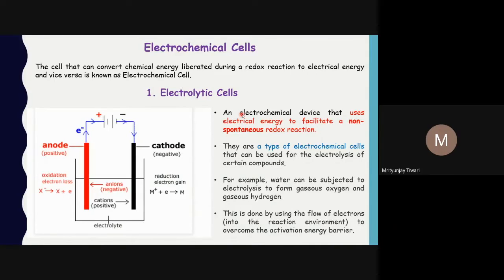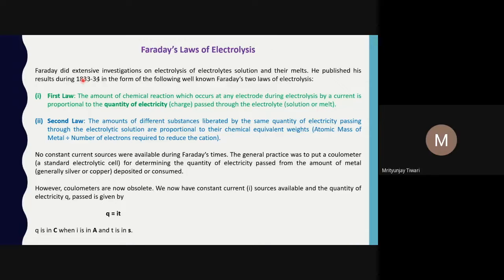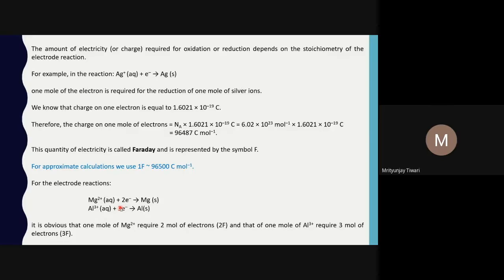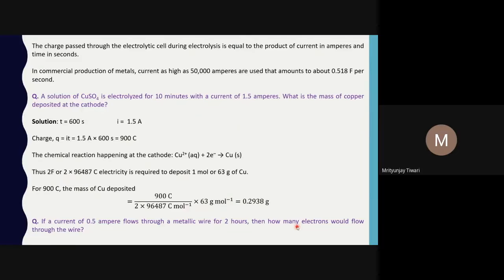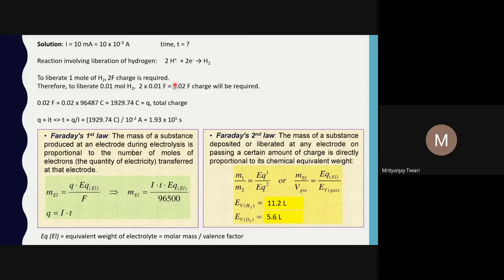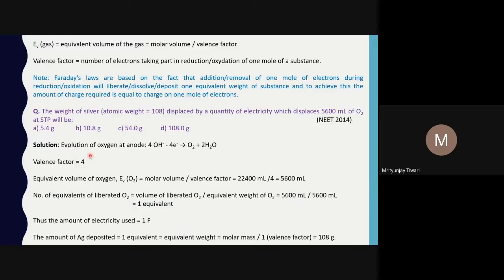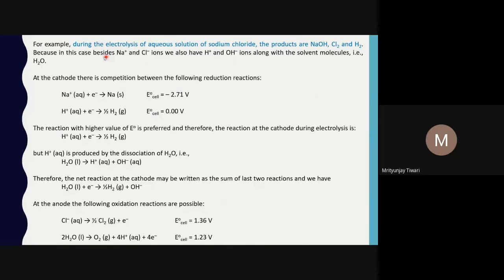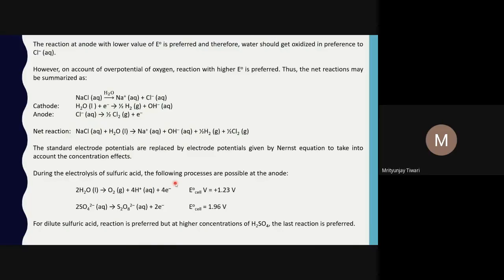Chemistry Live Lecture 82 (Electrolytic Cell & Electrolysis) Dr M Tiwari NEET​​​​​​​​JEE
Topic Name : Electrolytic Cell & Electrolysis
Prof name : Dr M Tiwari
Conducted on : 24th Oct 2021 11am - 12pm